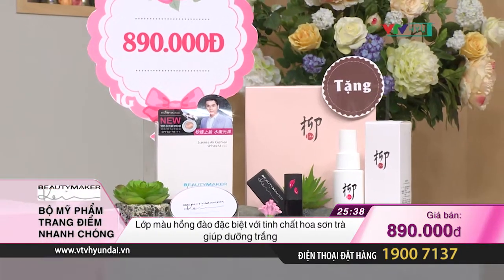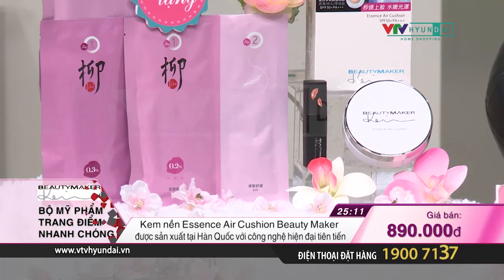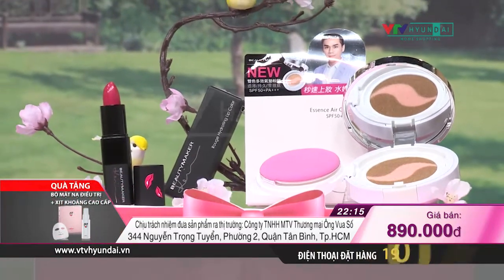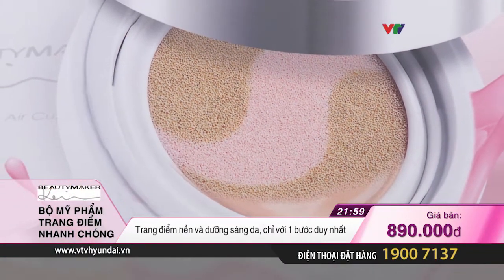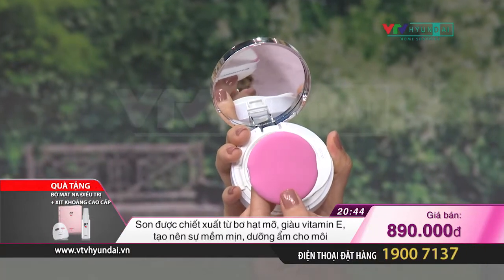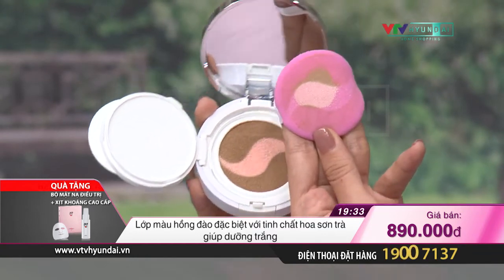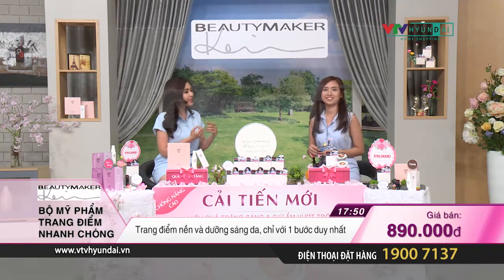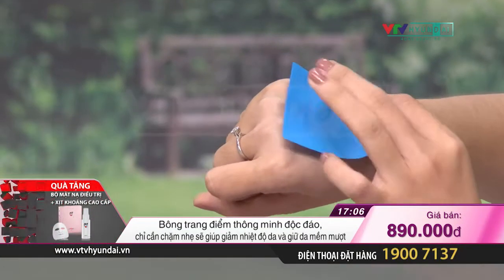BEAUTYMAKER-Bộ Mỹ Phẩm Trang Điểm Nhanh + chai xịt khoáng và bộ 03 mặt nạ dưỡng trắng